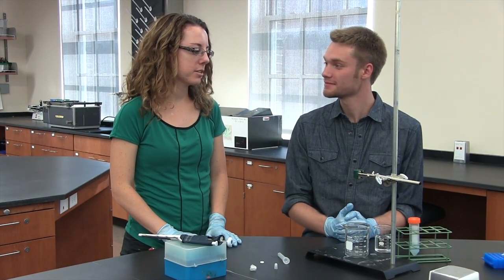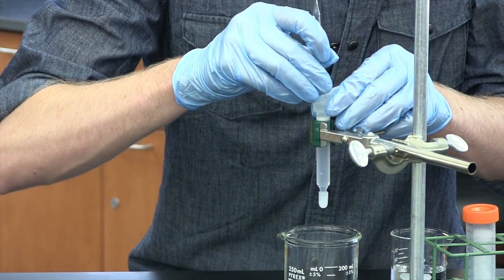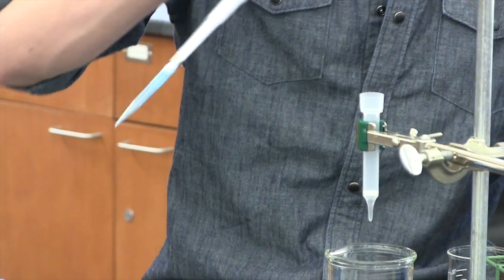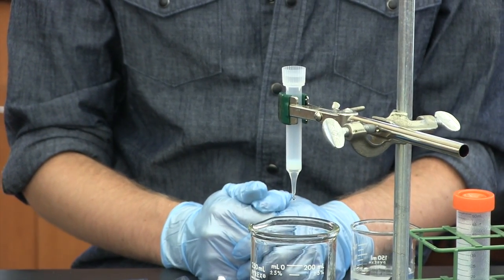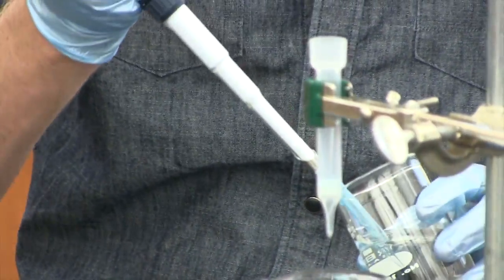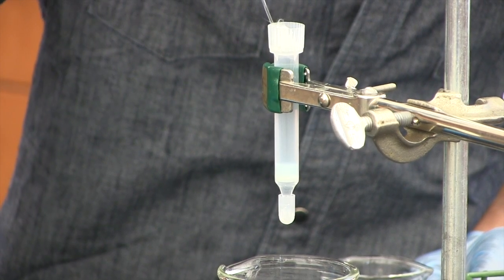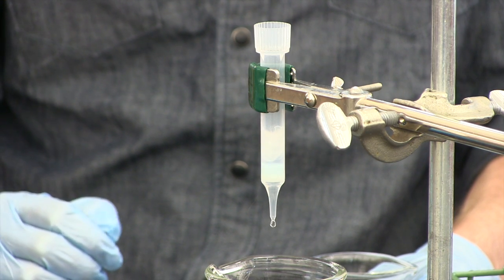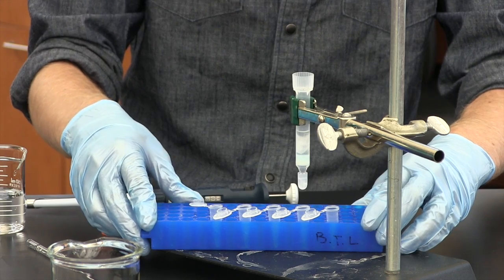Lab 7: Assembling a Column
This video is about Lab 7: Assembling a Column